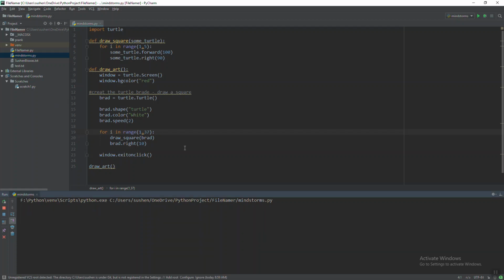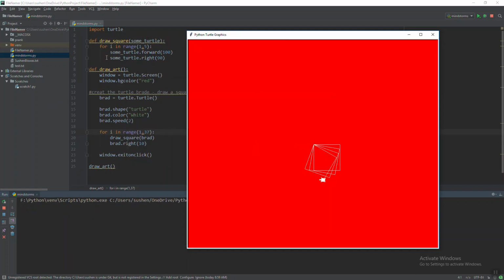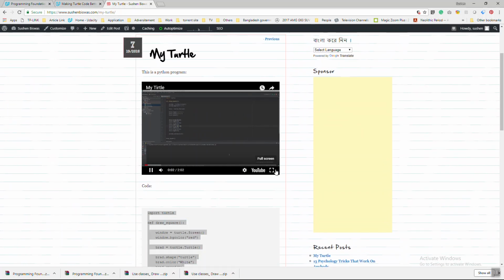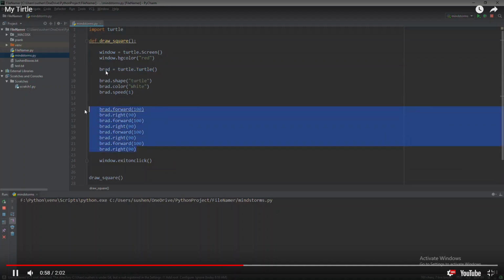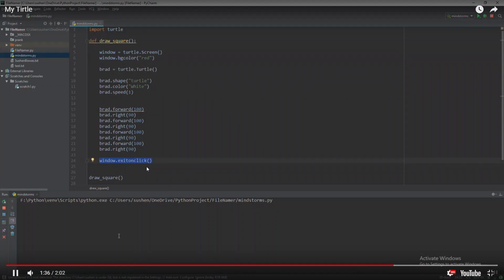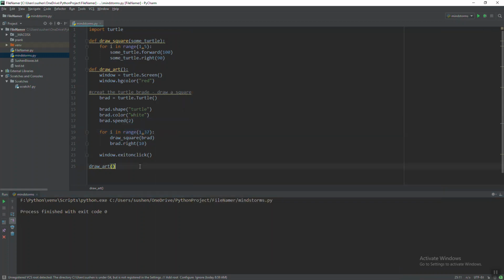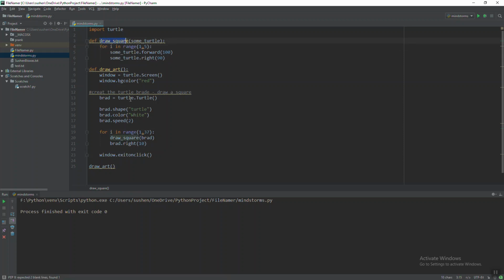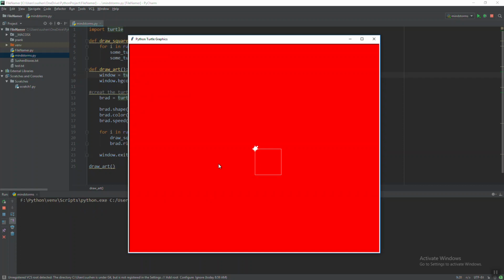Turtle drawing Using Python